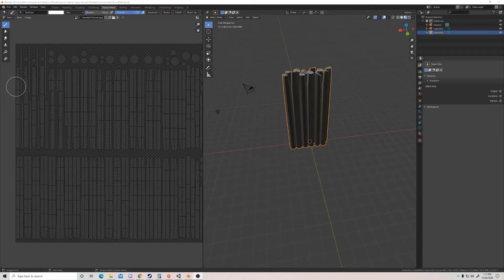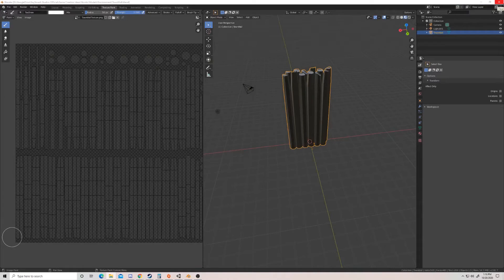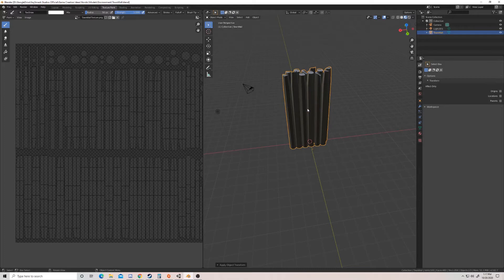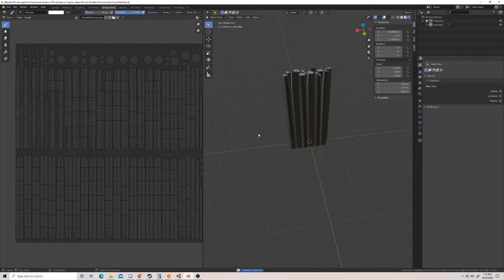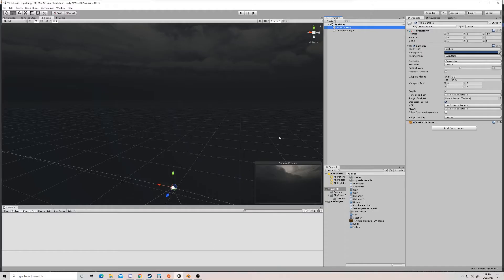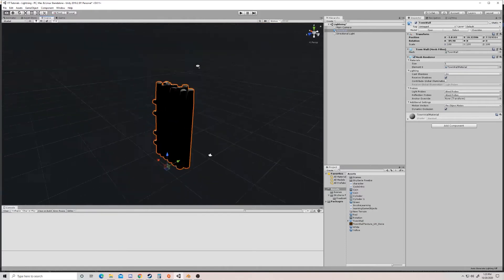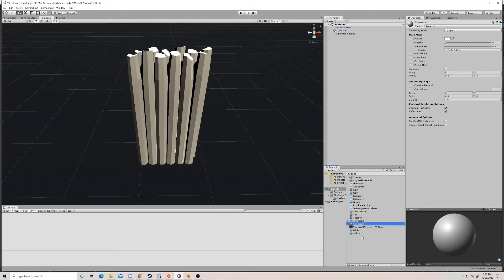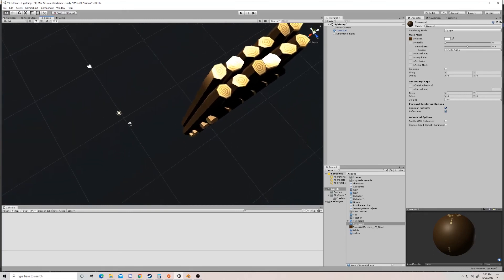How to IMPORT a model from BLENDER into UNITY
Terry takes us through the process of importing a model from blender to unity.